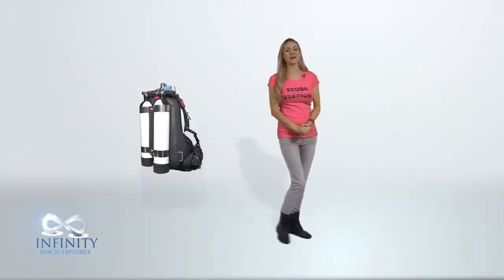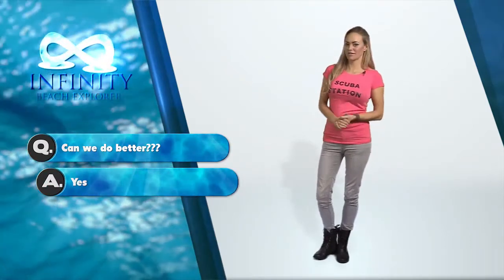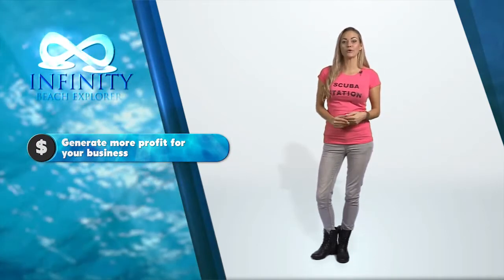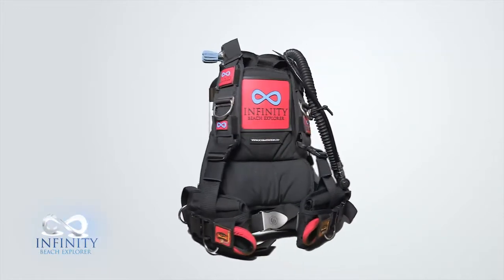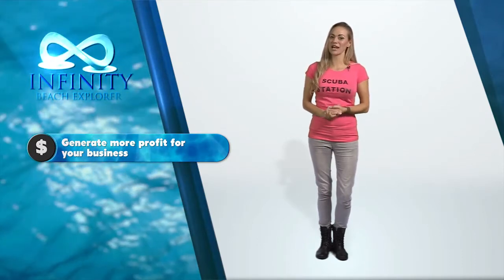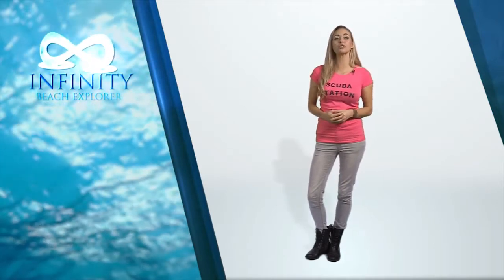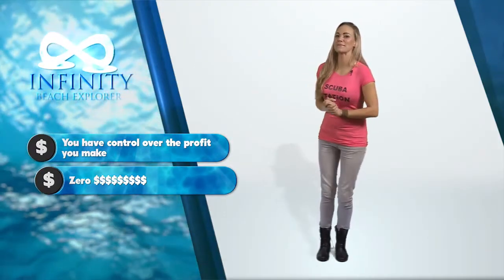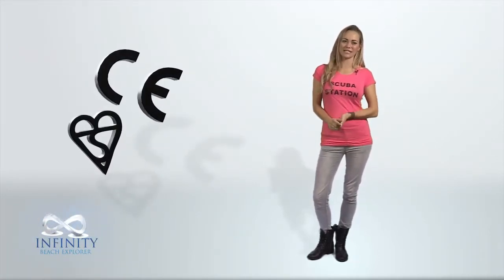Scuba Station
Sales informercial